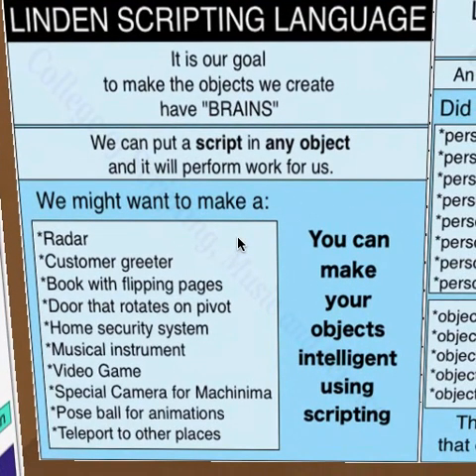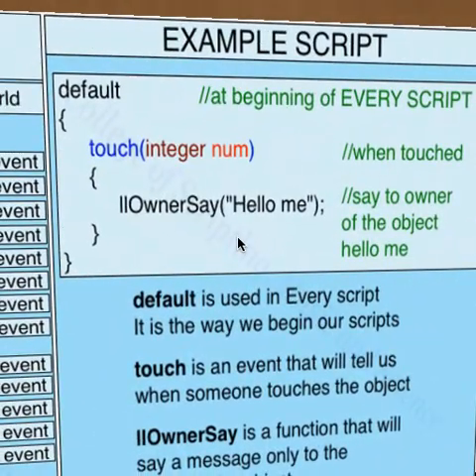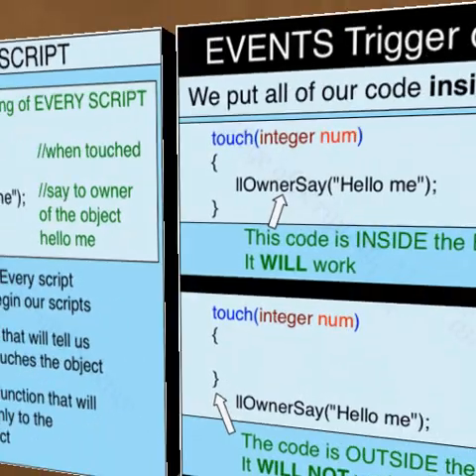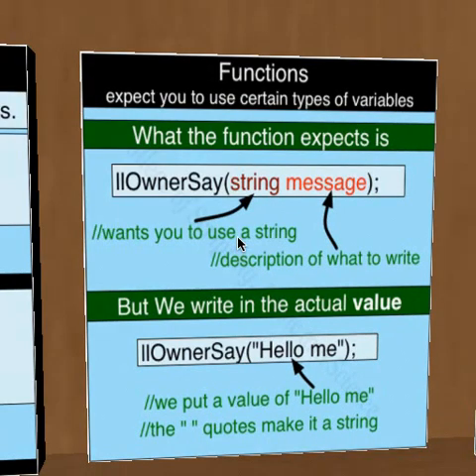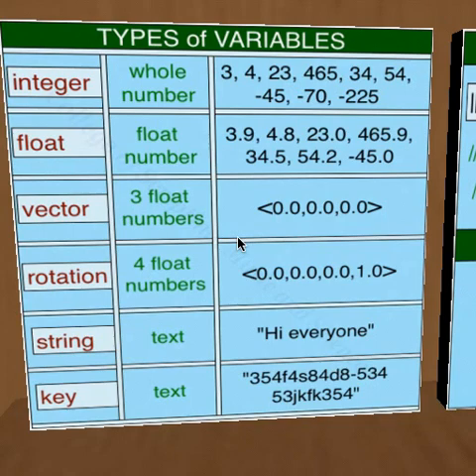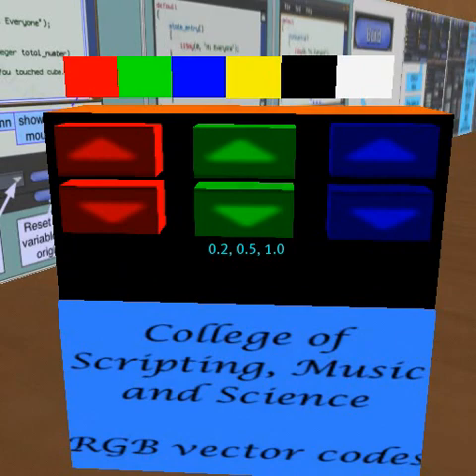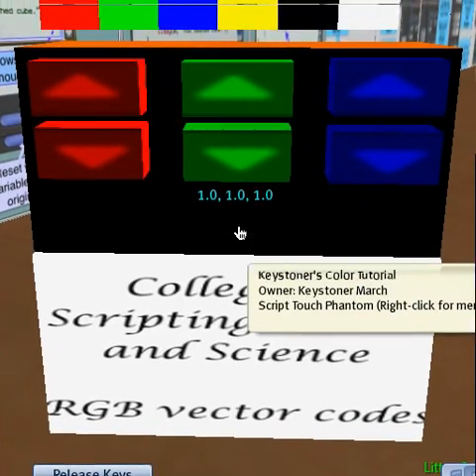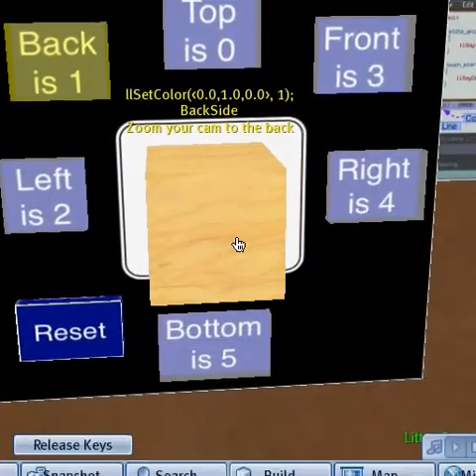Scripting Tutorial for Second life linden scripting language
This tutorial teaches you how to script in second life. You will learn what events are, what types of variables that functions expect you to use, and other important KEY concepts that will help you to make sense of linden scripting language